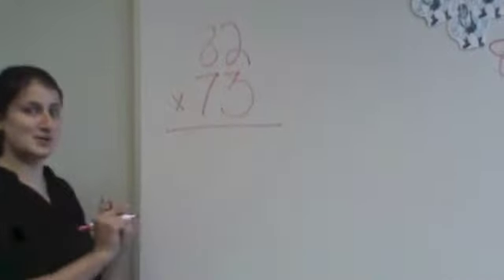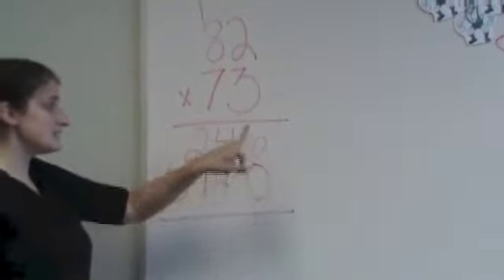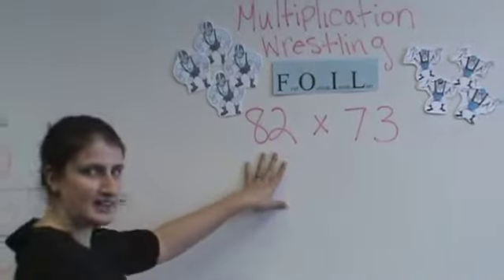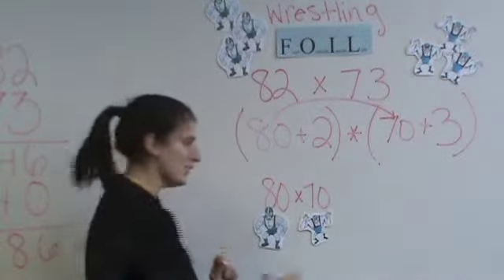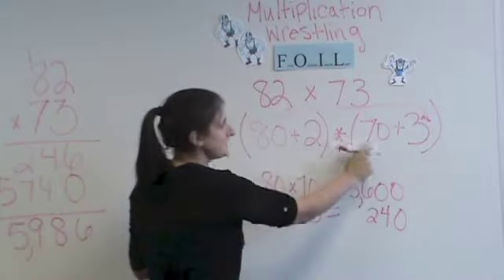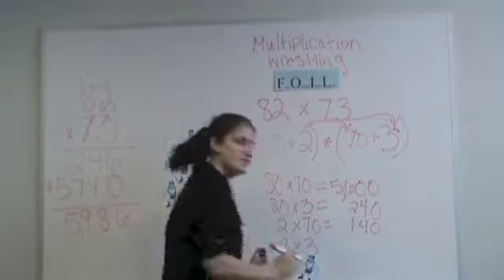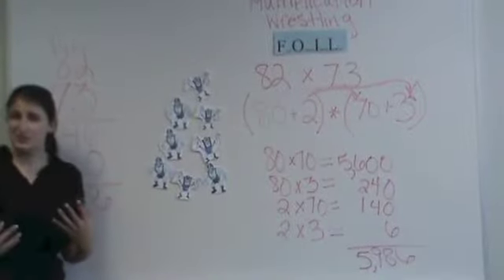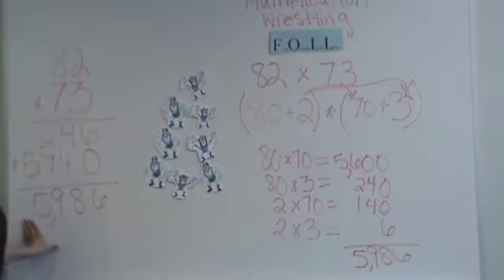Amber Teaching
Mrs. Amber Stair teaches Multiplication